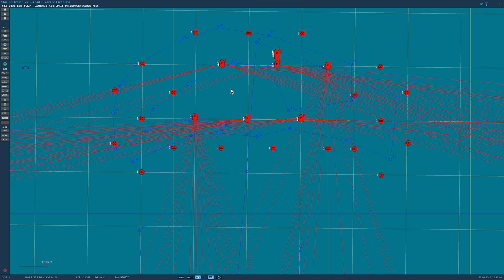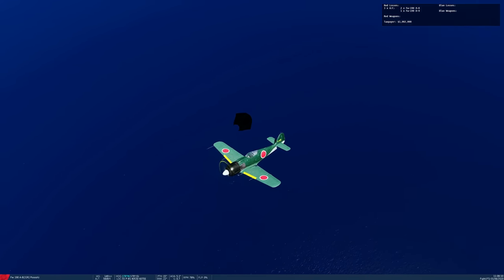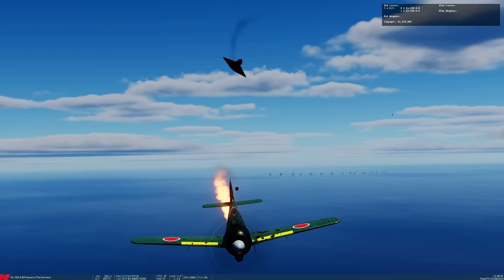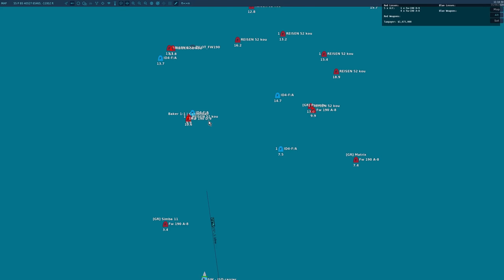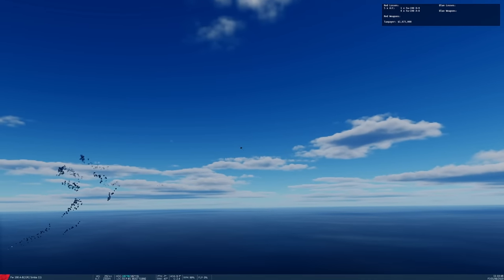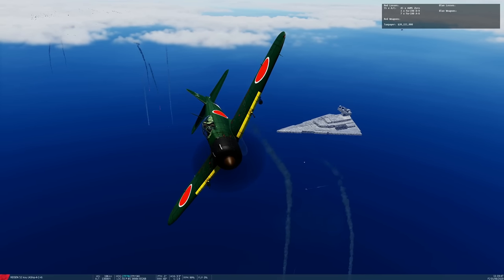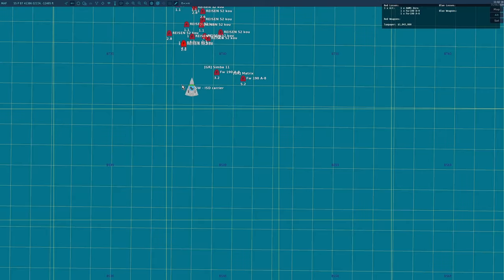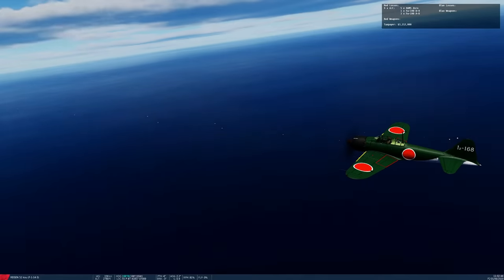Star Destroyer Battle Group vs WWII IJN Pearl Harbor Carrier Fleet (Naval Battle 89) | DCS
We simulate a fantasy naval battle between the WWII Imperial Japanese Carrier Fleet that attacked Pearl Harbor and a Star Wars Star Destroyer with her fighter defense. Which will be most powerful?

0:00 Scenario Details
3:57 Predictions
4:25 Battle!